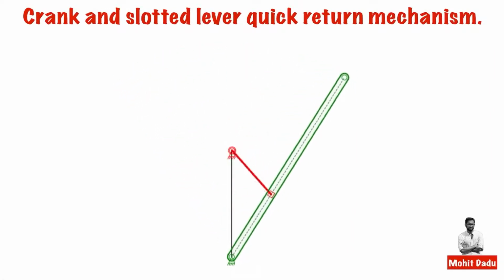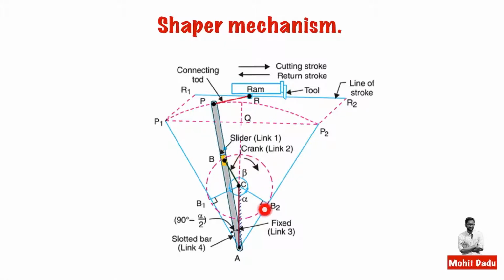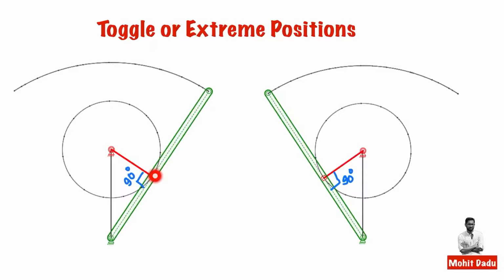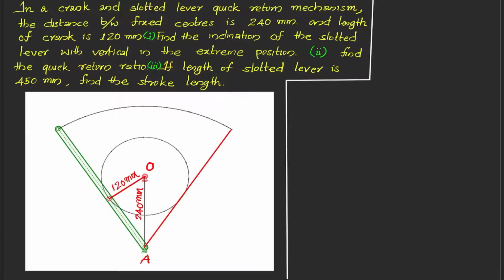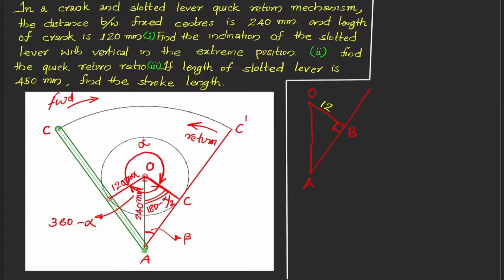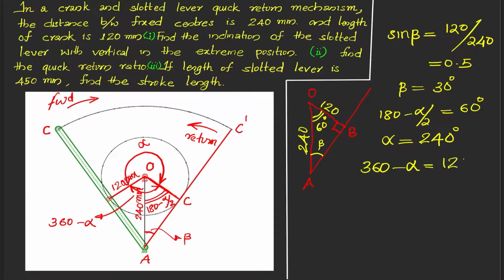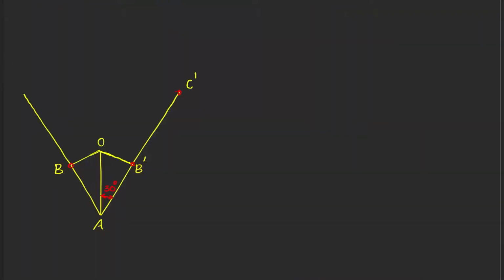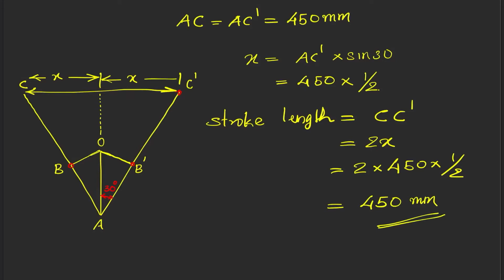Crank and Slotted lever - Quick Return Mechanism|Quick Return Mechanism Animation & Problem| MOM KTU